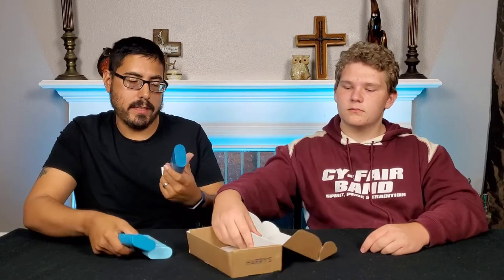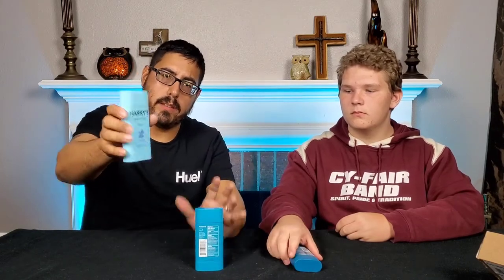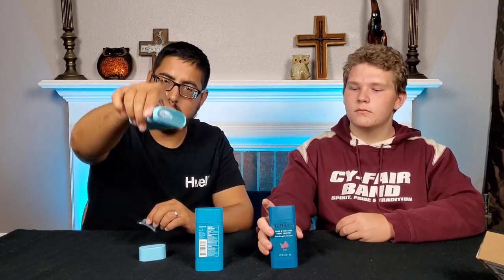HARRY'S DEODORANT REVIEW!! GUM SEEMS TO BE THE TOPIC!!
This is our first initial experience with Harry's deodorant. The commercials are all over the TV so we said why not? If you haven't tried them. It's not too bad. A little different but not necessarily in a bad way. You can check them out with this link

Thank you to all the new subs and our OGs. If your new to Squatch then use this link to save some mulah on your first subscription order.

If your interested in merch check it out here.